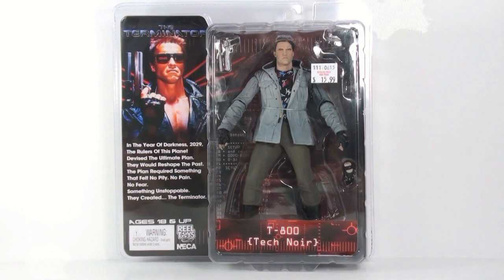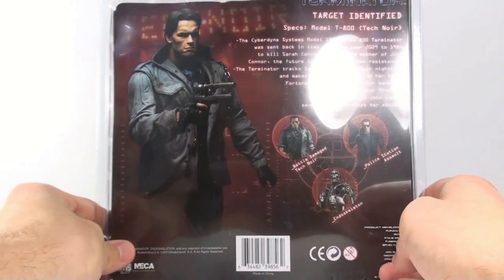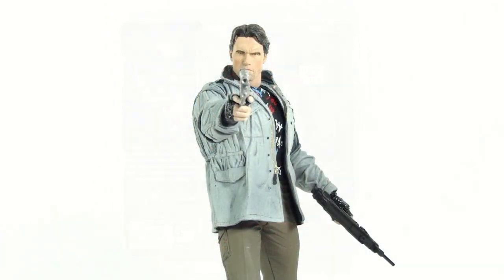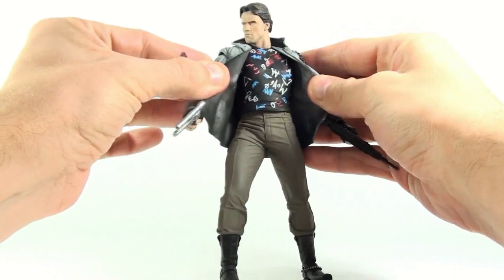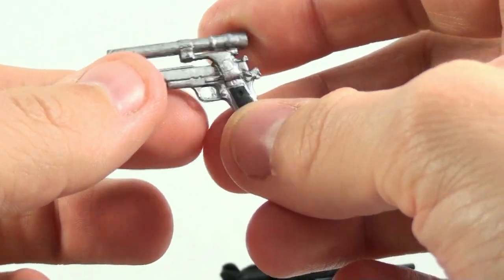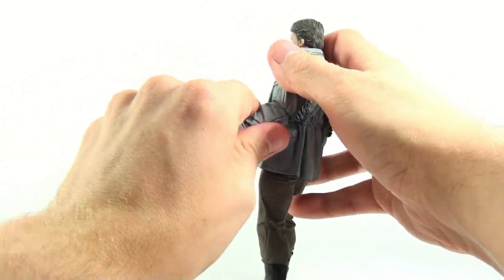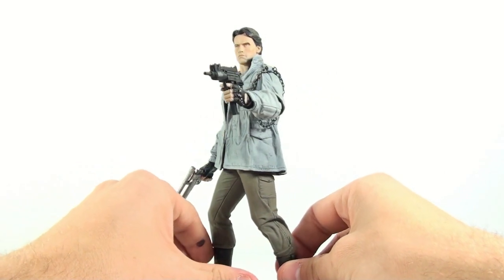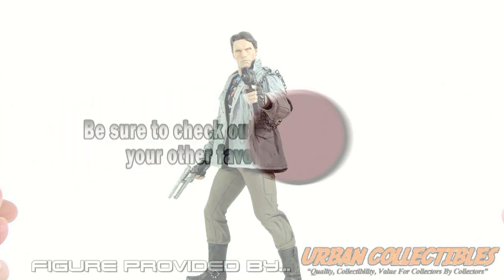Video Review of the NECA Terminator; T-800 (Tech Noir)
Optibotimus Video Review of the NECA Terminator; T-800 (Tech Noir)